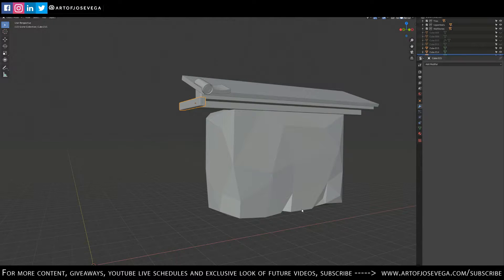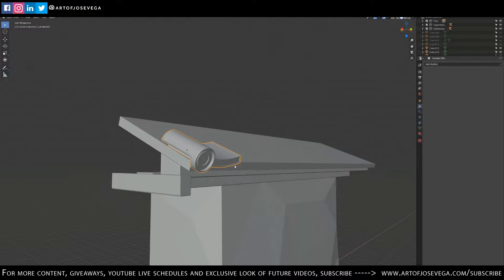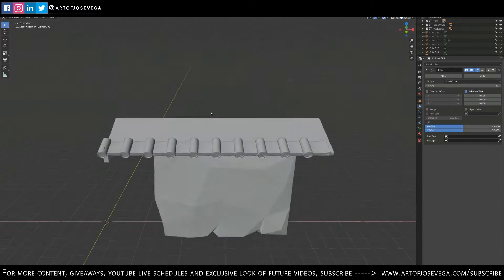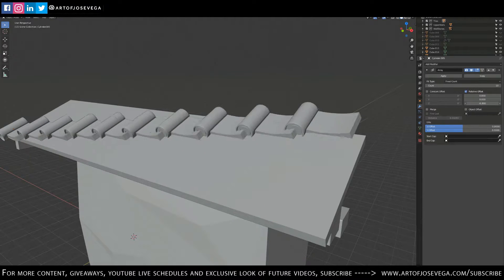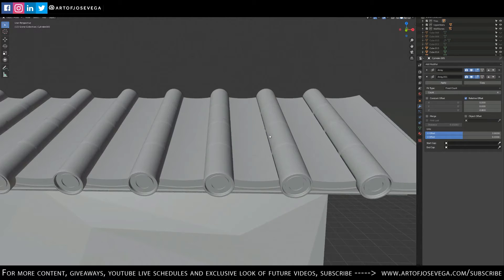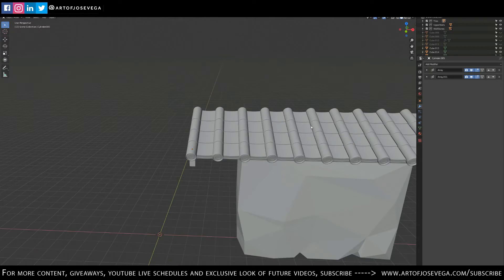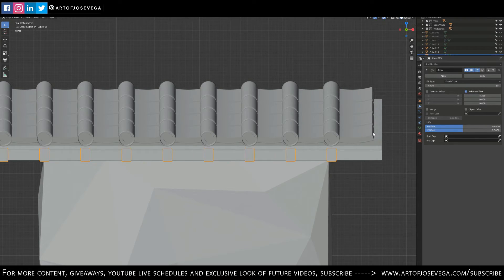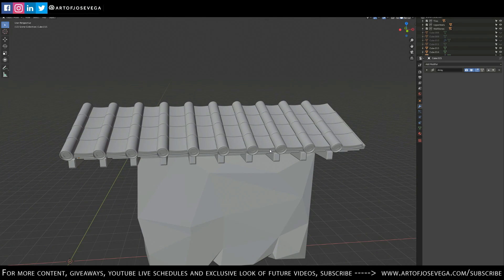Episode 51 - Array Modifier Blender 2.81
Hey guys, In this episode I go over the Array Modifier in blender 2.81. I hope it helps!

LET’S CONNECT

I will be checking these constantly, so do not hesitate to ask questions or comment! :)